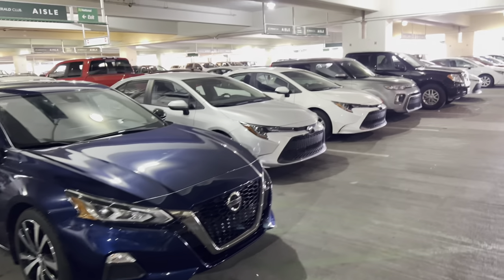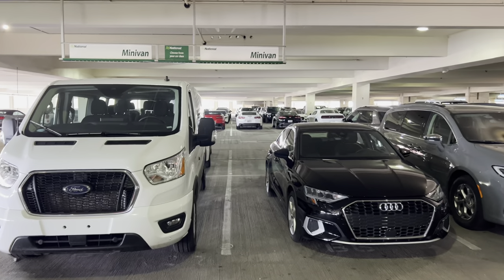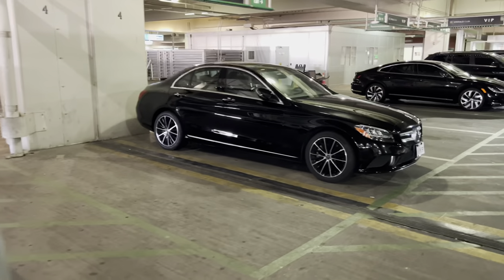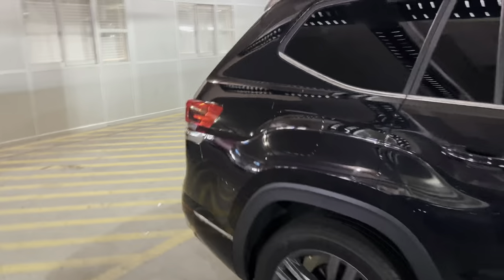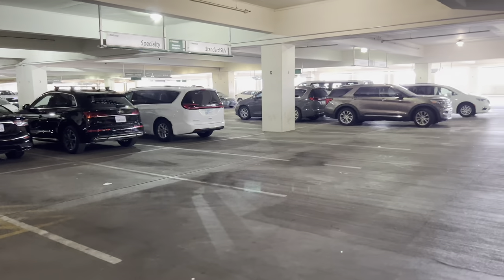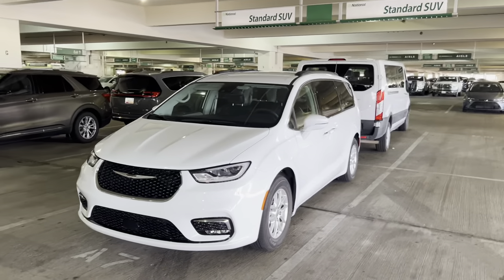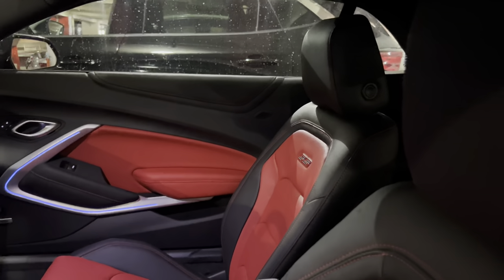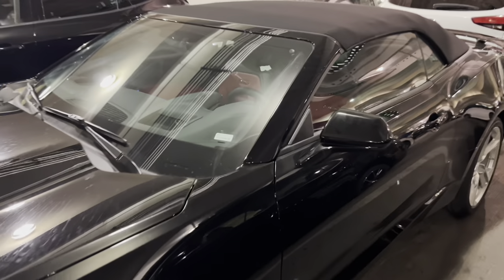National Car Rental - Phoenix Airport (PHX) - NEW Camaro SS Convertible and Reserve Rental Selection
Walking tour of the car rental selection of vehicles available at National Car Rental - Phoenix International Airport (PHX)

National Executive and Emerald Aisle and Premier Selection and Reserve
Chevrolet Camaro SS convertible with only 10 miles in the Executive Aisle.